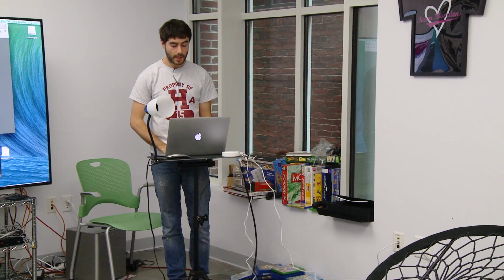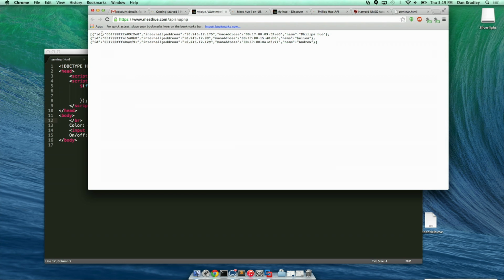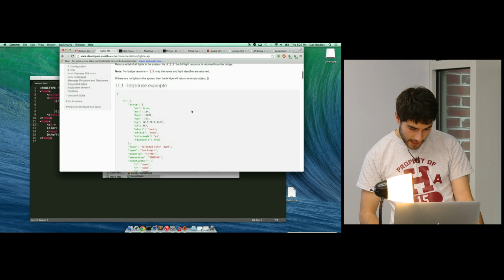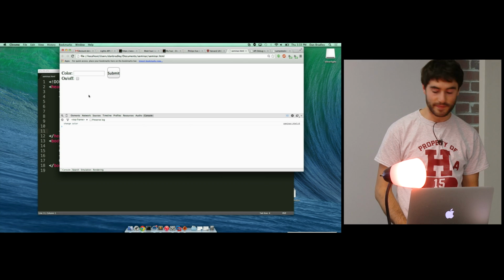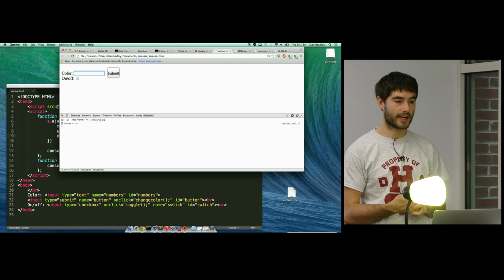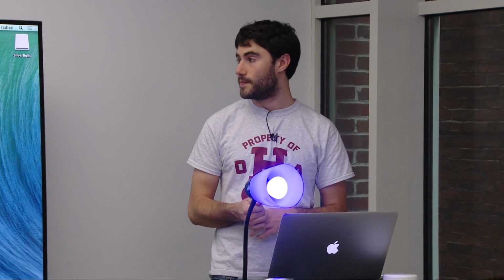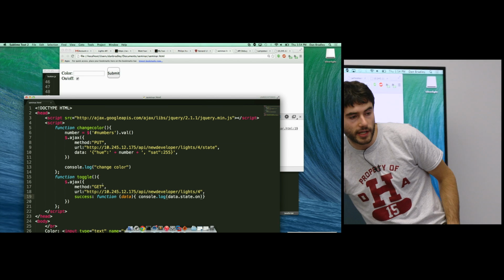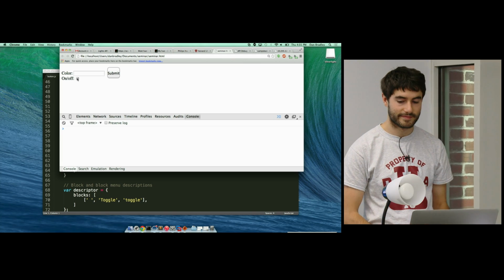Light Your World (with Hue Bulbs) by Dan Bradley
As seen in the first week of lecture, Hue bulbs are light bulbs you can control wirelessly. They can do pretty amazing things, if you know how to program them properly. In this seminar, we’ll create a small JavaScript web app that can turn Hue bulbs on and off as well as change their color. We’ll also more broadly touch on APIs and Ajax calls.